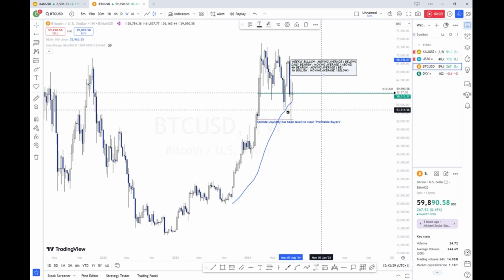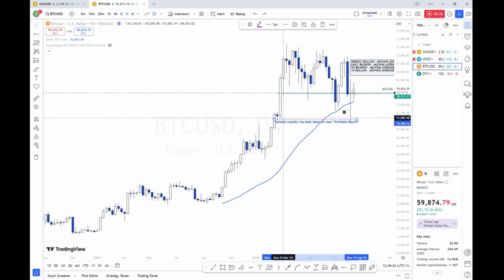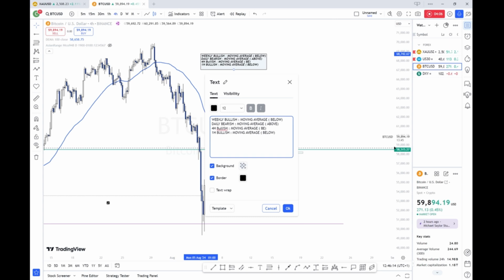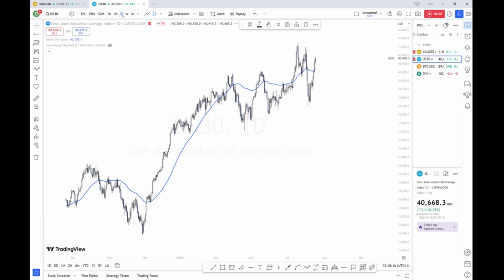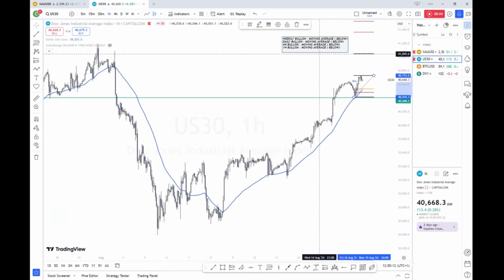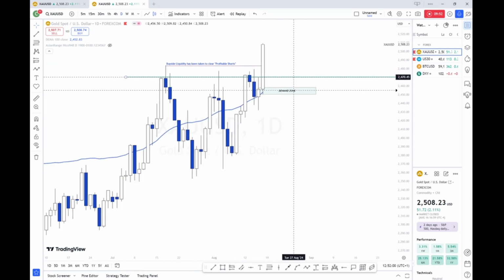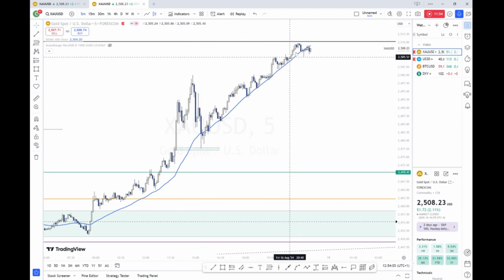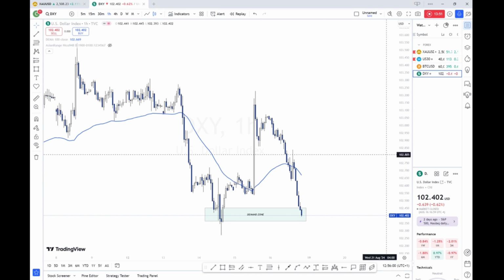Daily Forex Bias Episode 1: Profit-Driving Analysis For August 18, 2024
Welcome to Episode [Number] of our Daily Forex Bias series for August 18, 2024!

In this episode, we provide essential market insights, key support and resistance levels, and expert trading strategies to help you navigate today’s forex market.

📈 Key Highlights:

 • Major currency pair analysis
 • Crucial support and resistance levels
 • Top trading strategies for the day